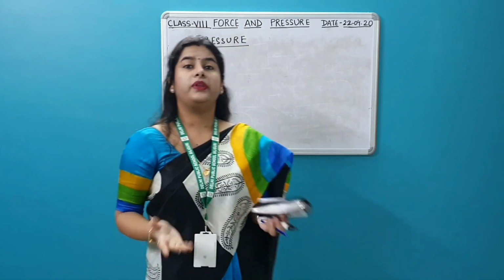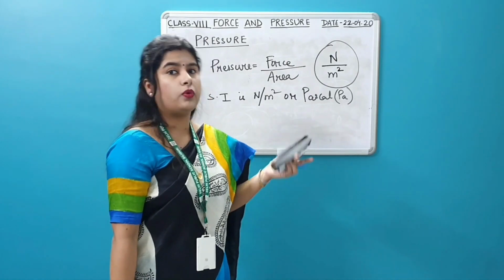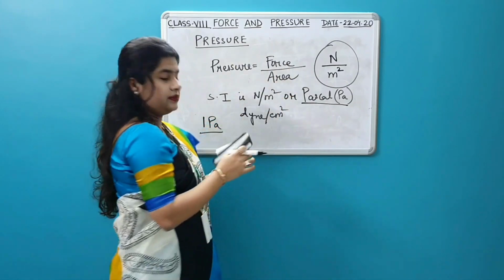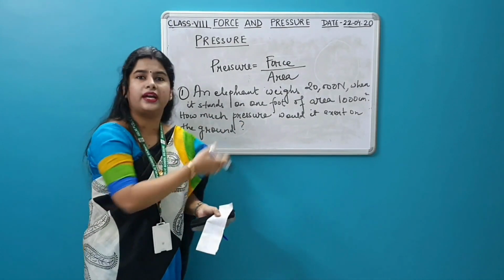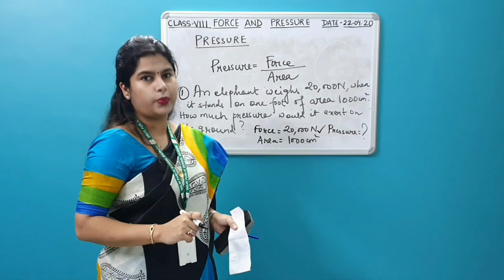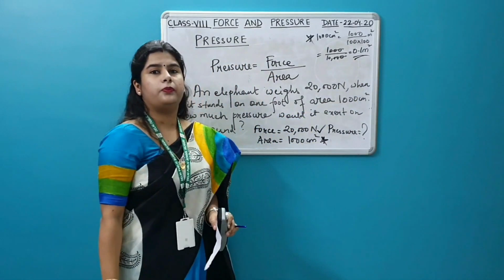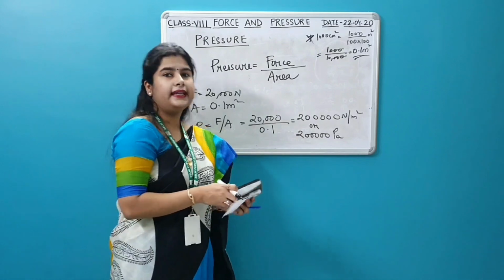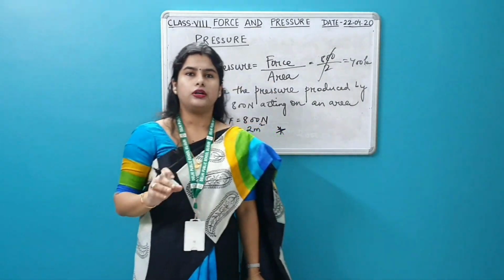CLASS 8 II PHYSICS II CHAPTER 11 II FORCE AND PRESSURE II LECTURE 3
solve the worksheet and send it...